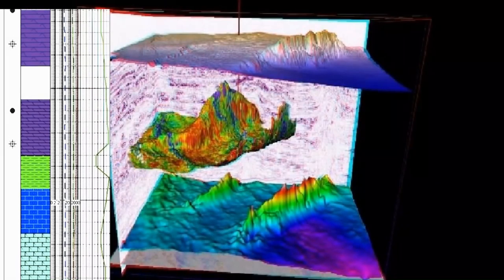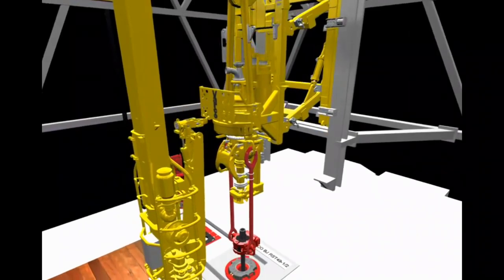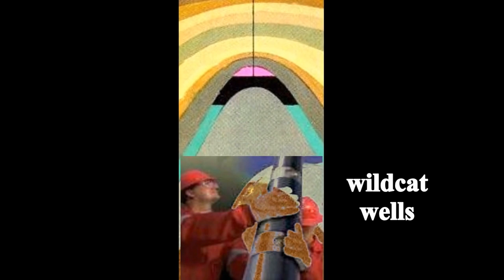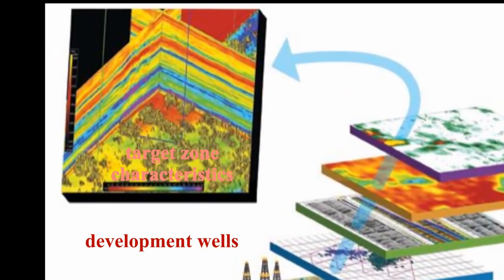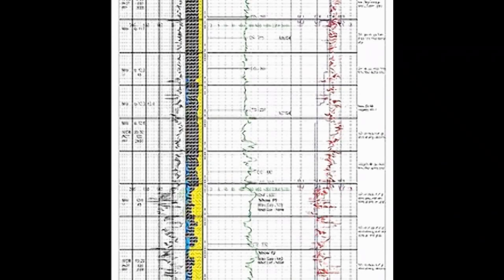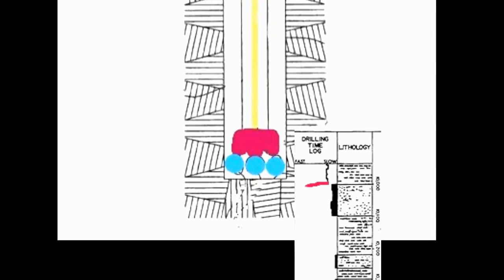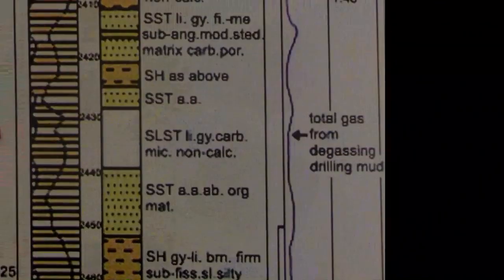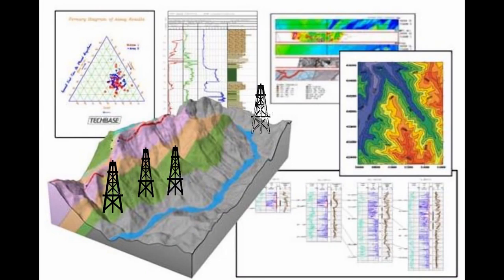Overview Chapter 7 Part 1 Formation Evaluation